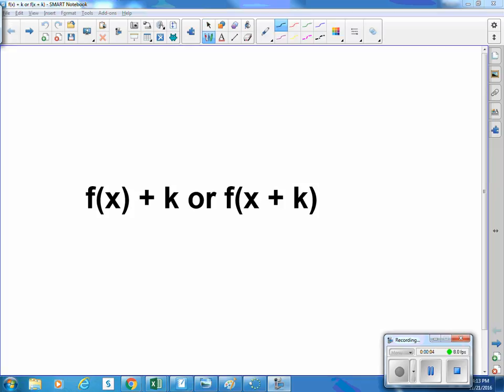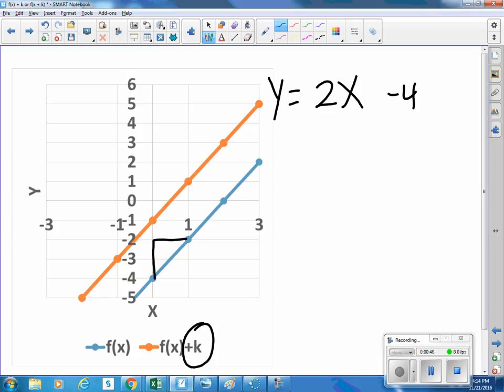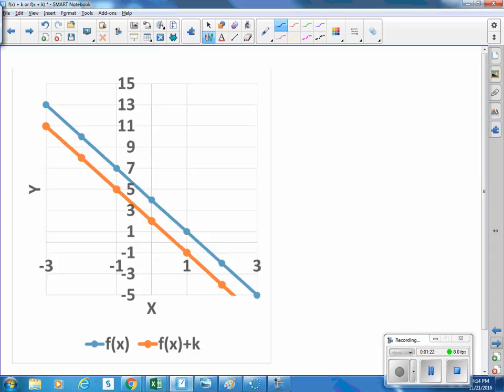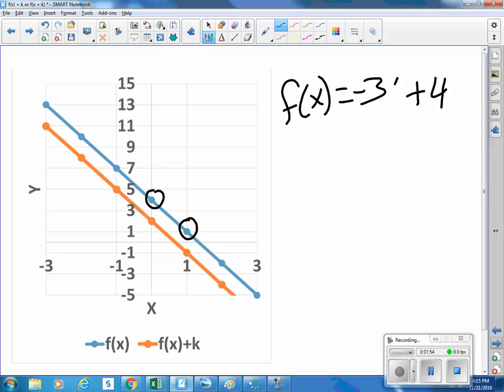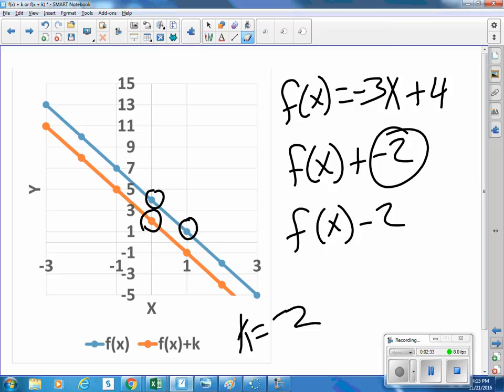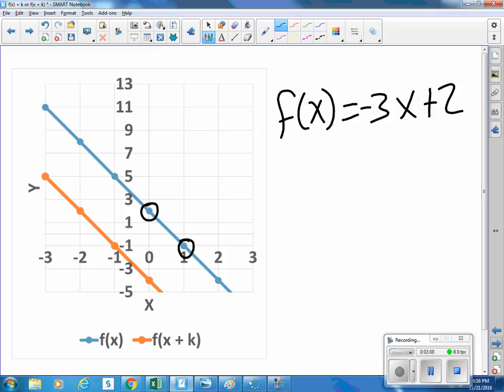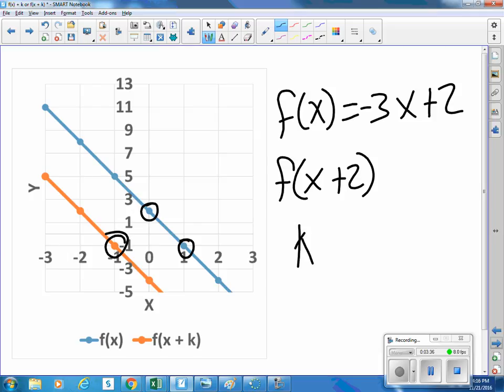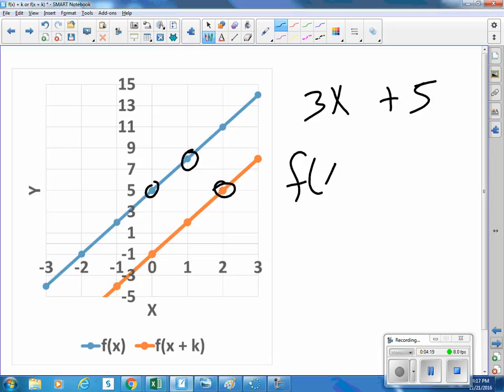fx + k or fx + k video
Function shift (inside the parentheses or outside the parentheses)